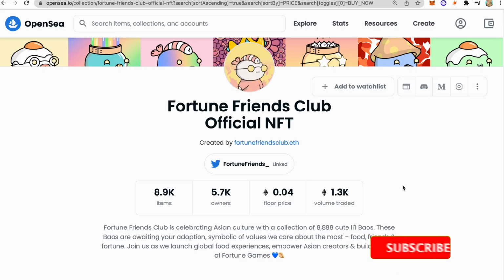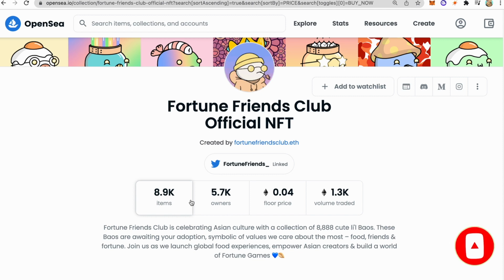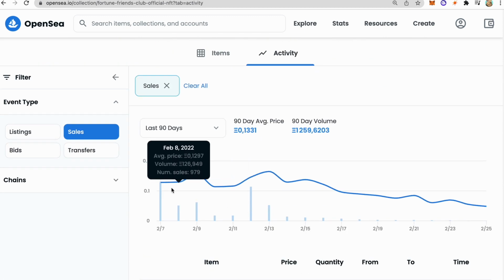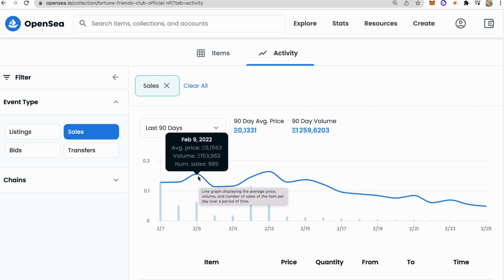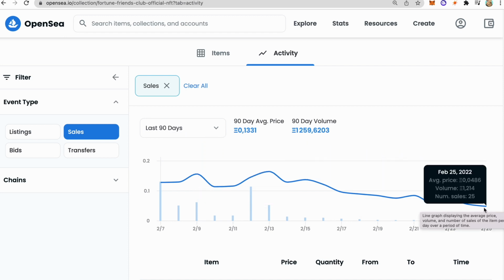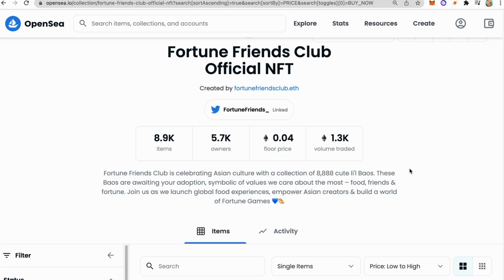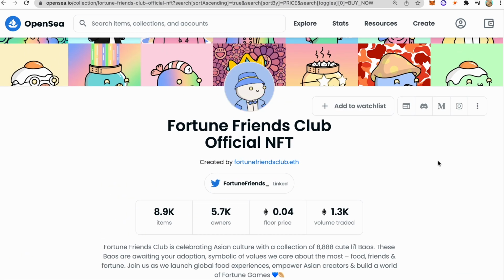4 Reasons Why the Baos Could Pump